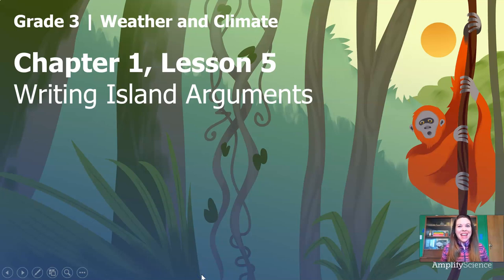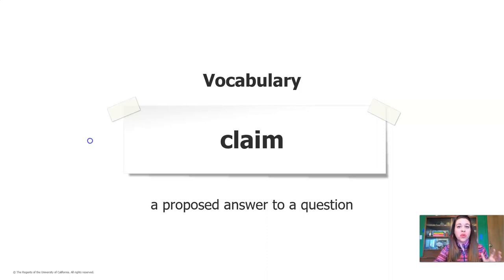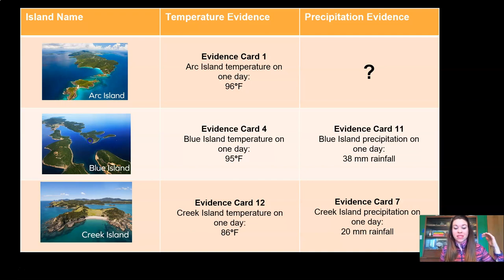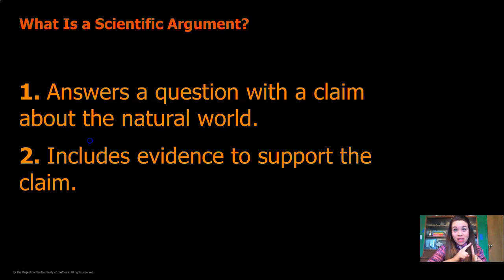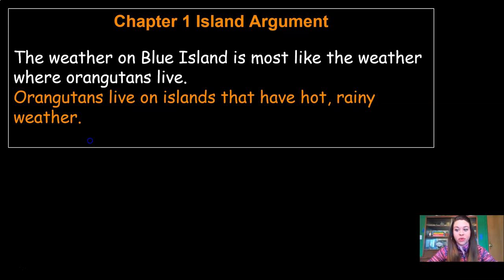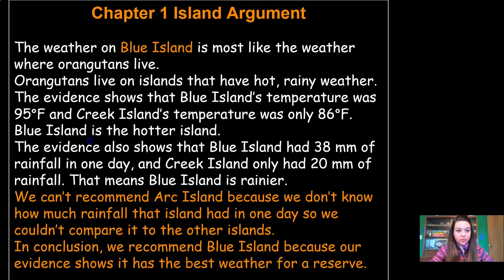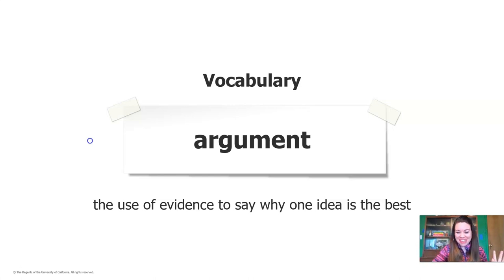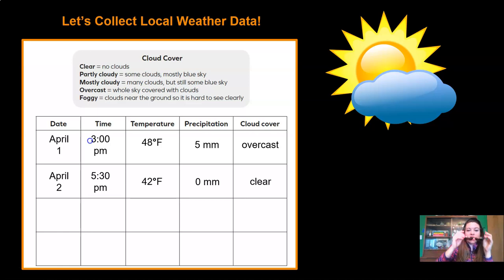Grade 3: Weather and Climate, Chapter 1, Lesson 1.5